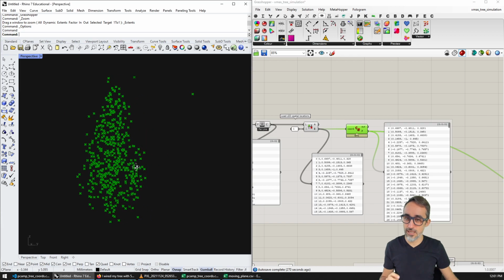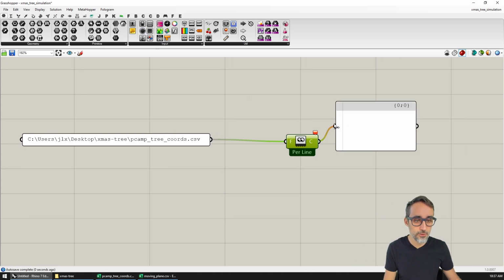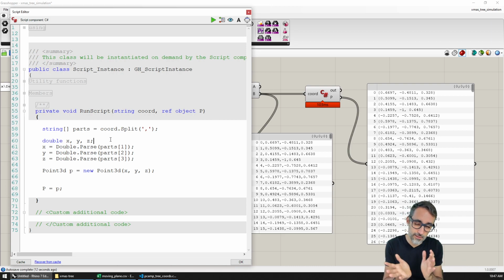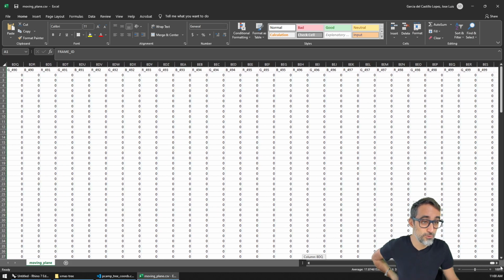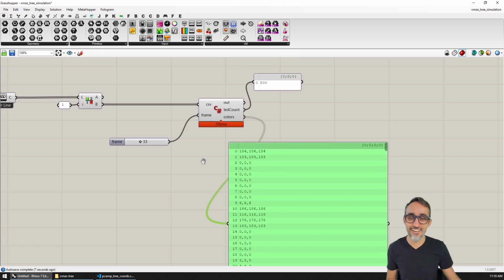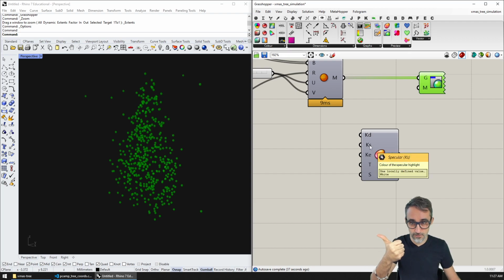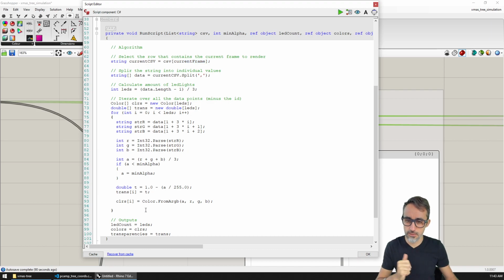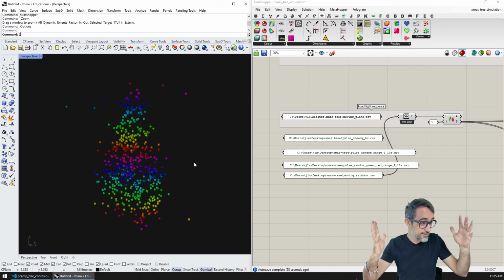7.1 Computational Illumination of a Xmas Tree - Simulation - Algorithmic Modeling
In this video, I explain the basic setup we will develop to simulate our computational illumination sequences.